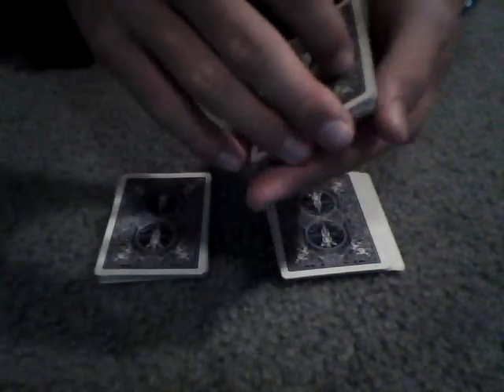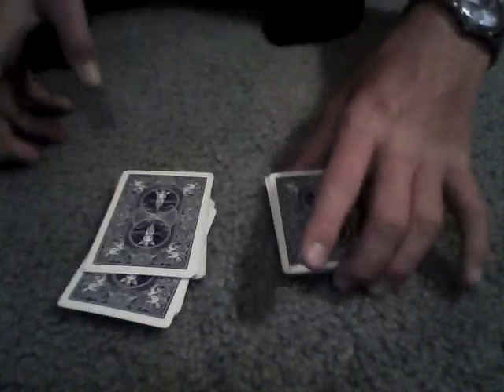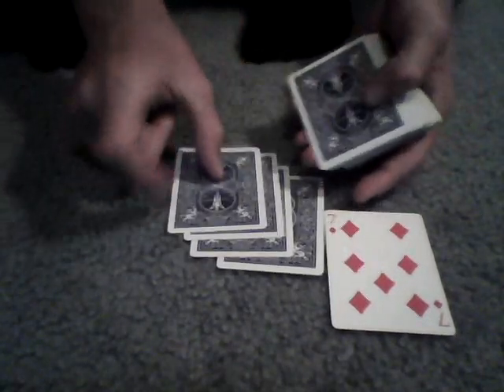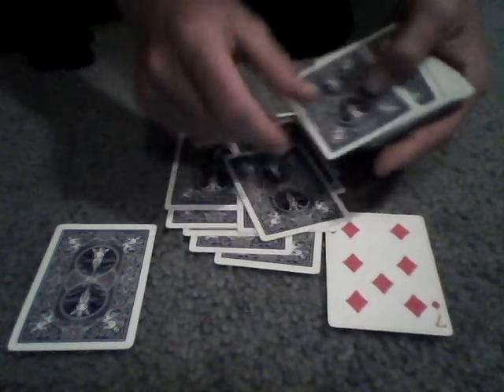The Lucky Number 777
Awesome awesome mathematical card trick